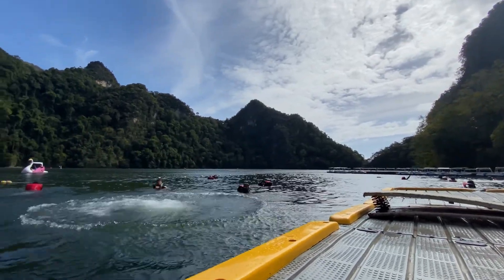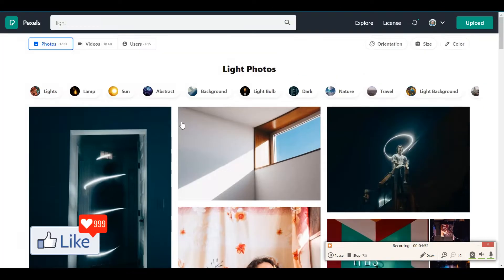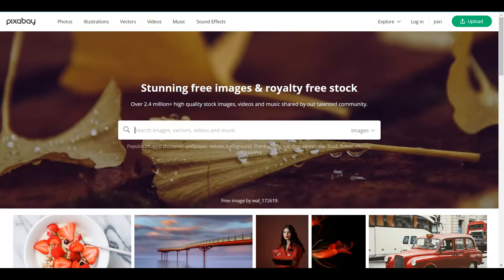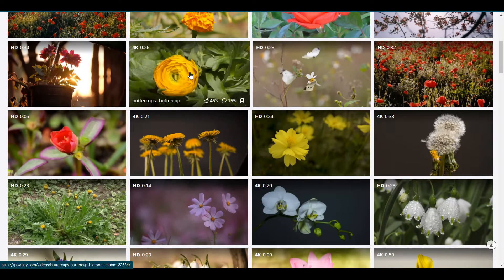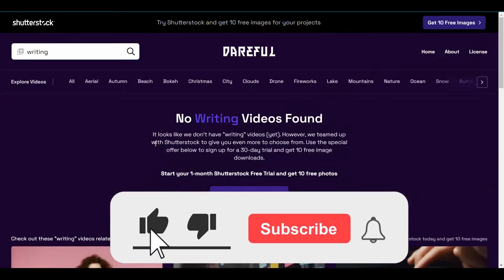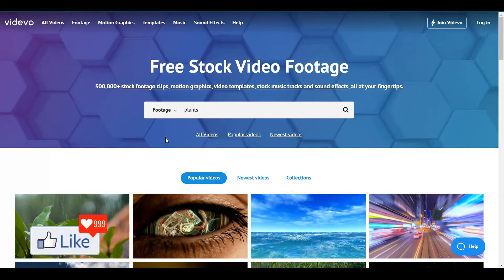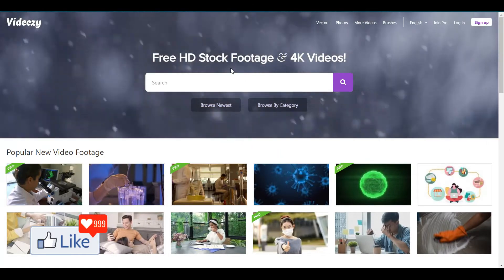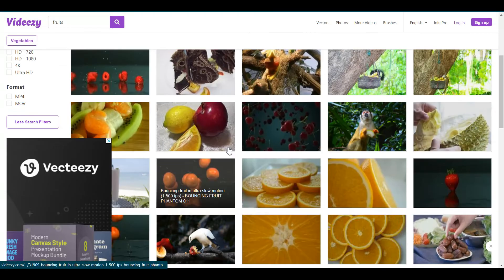Top 5 Free Stock Video Websites | Copyright FREE HD/ 4K Stock Videos Available On These Websites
✔ In the video for today I am showing you Top 5 Free Stock Video Websites | Copyright FREE HD/ 4K Stock Videos Available On These Websites.
These are the best websites for STOCK Videos. No investment or sign-up. Totally FREE to use websites
If you are looking for 100% FREE HD or 4K quality stock video sites, this video is gonna help you completely

Suggested Site: -

Cheers!!!
Ken
Team CYGNATECH